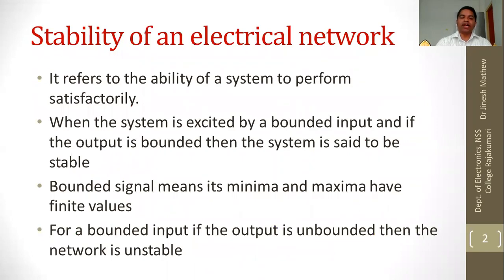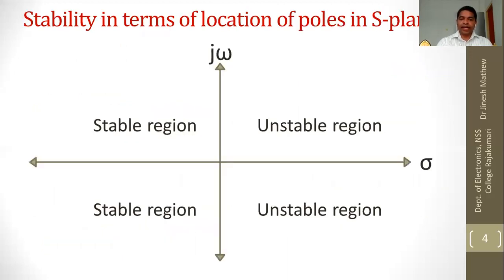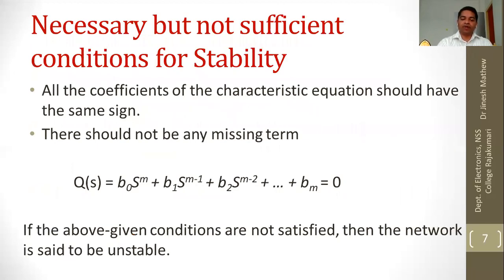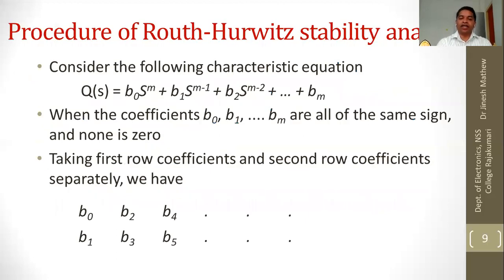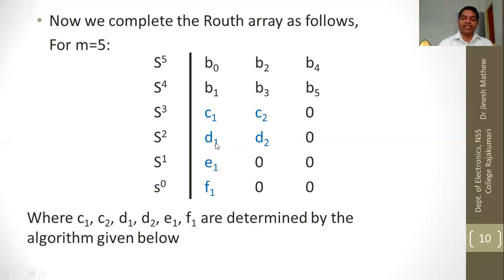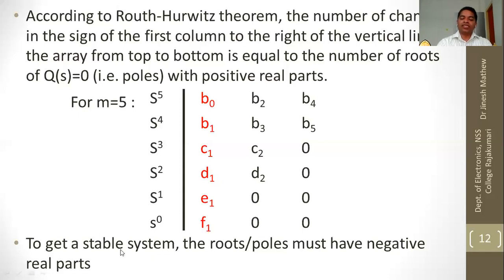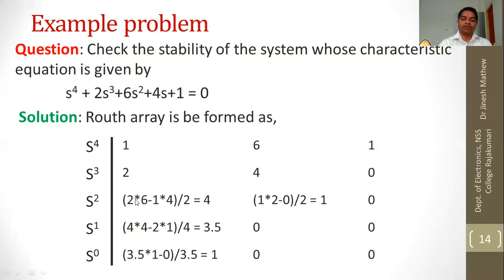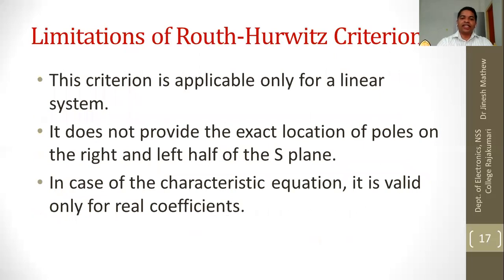Network Theory-Stability Analysis by Dr Jinesh Mathew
This video covers the topics stability analysis of electrical network and Routh-Hurwitz criterion.

Network theory
Stability analysis
Routh-Hurwitz criterion
s-domain
s-plane
necessary and sufficient condition for stability
characteristic equation
transfer function
location of poles in complex plane